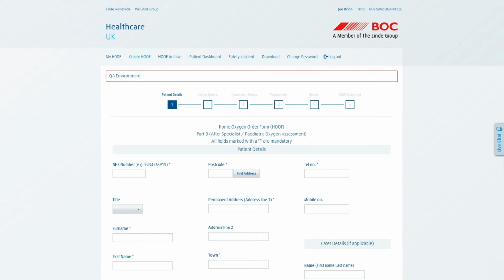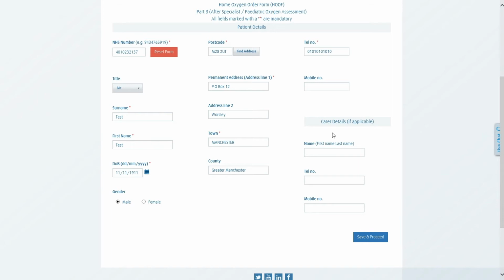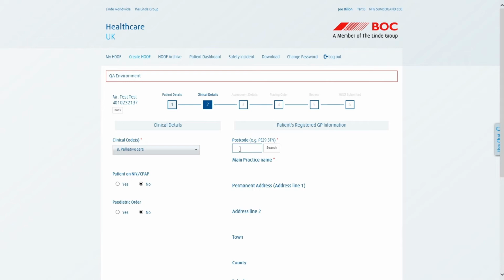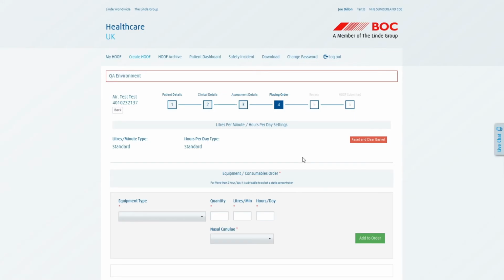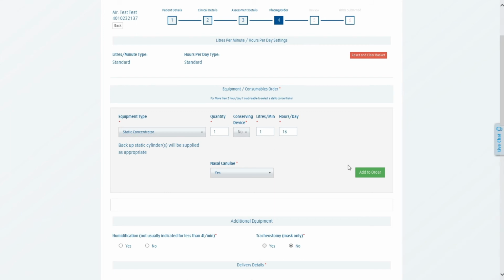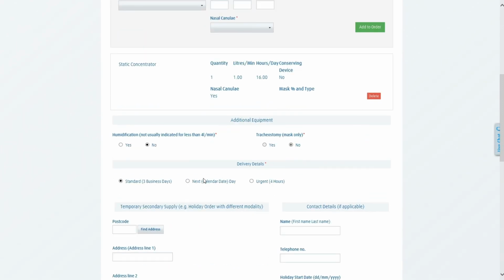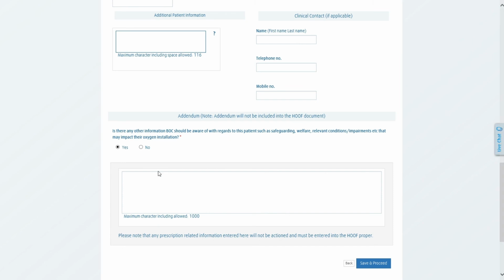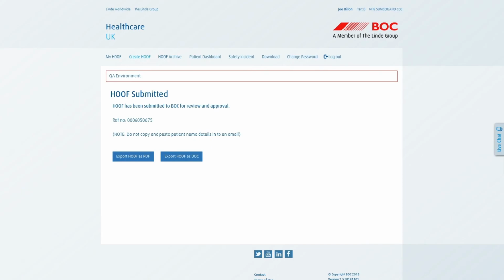Home Oxygen Order Form Submission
The BOC Home Oxygen Portal is a new online service for clinicians & patients to manage their oxygen requirements more easily and effectively. This video will demonstrate step by step how to complete a Home Oxygen Order Form and submit it electronically via the Portal.